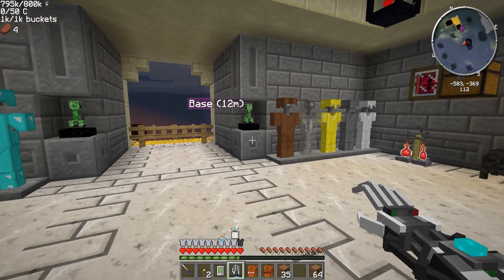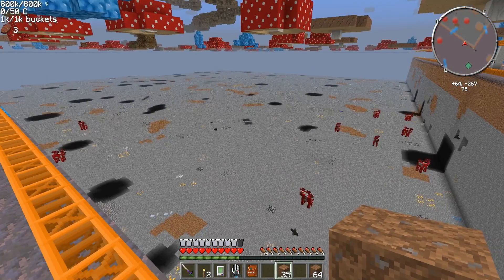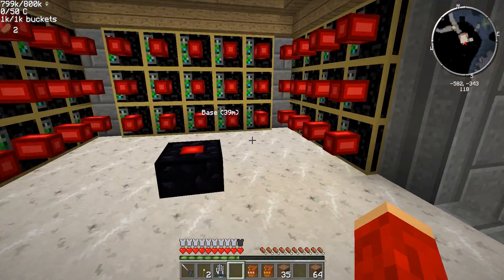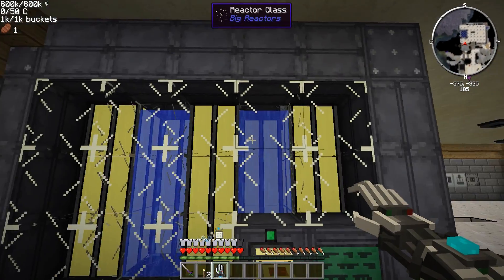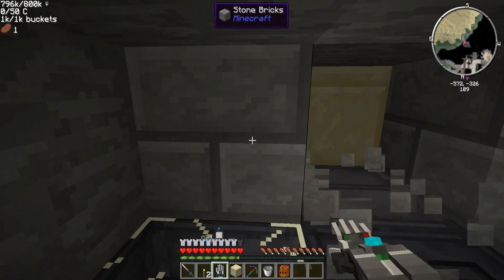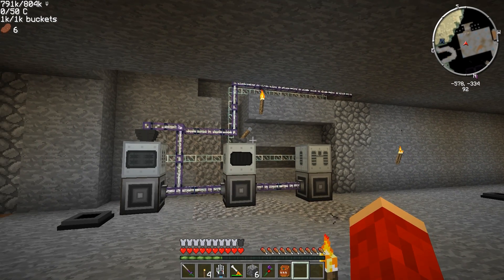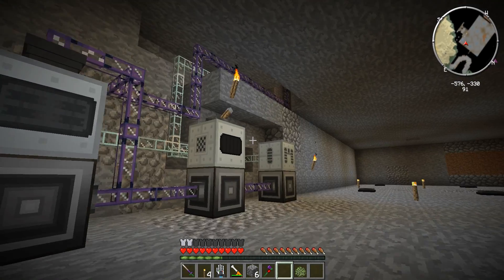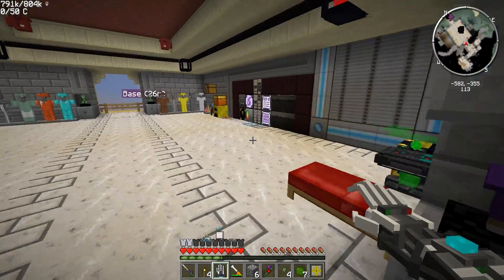Minecraft FTB: Divey's Lets Play #18 (Direwolf20 1.6.4 Pack)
Today we take a look at the new machines used to process uranium so we can start up a reactor for power.

Mods Added By Me:
Autotils
Chisel
Roguelike
Power Converters
Damage Indicators
Big Reactors
Dartcraft
Extra Cells
Quarry Plus
Reliquary
Soulshards
Sync 2.0

Computer specs and recording info in channel description.